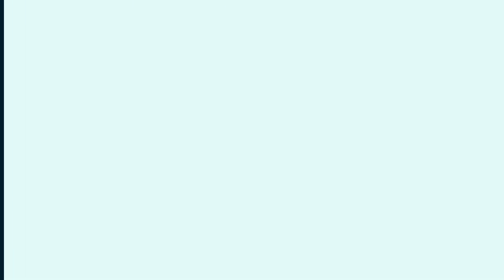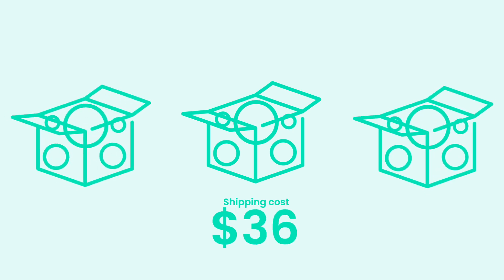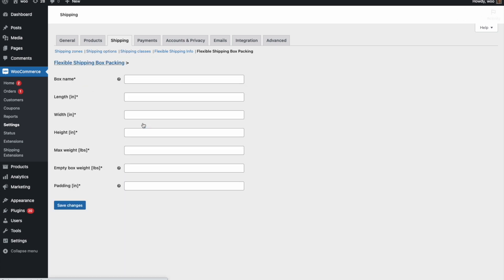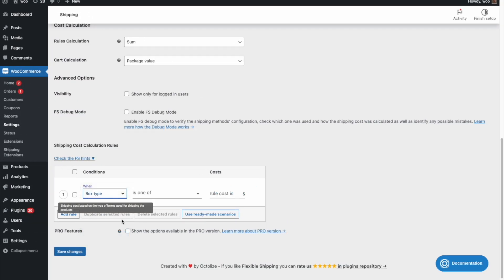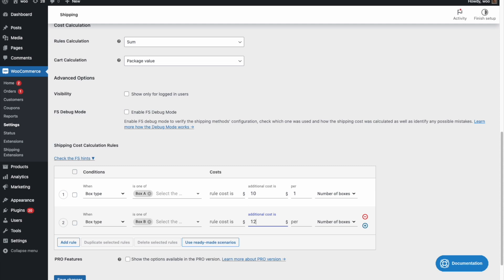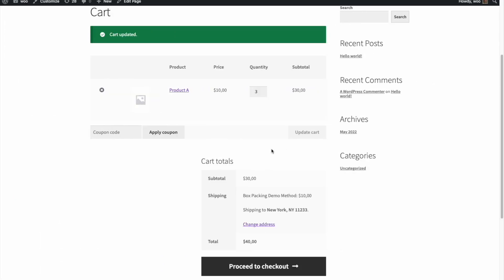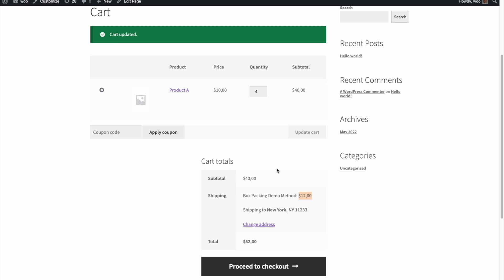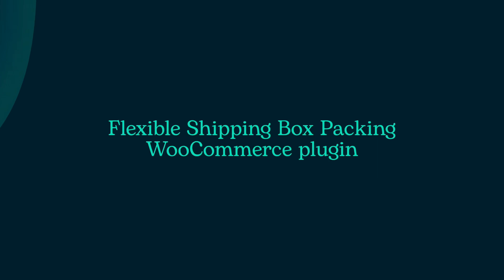How to Calculate WooCommerce Shipping Rates by Box Size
Learn how to configure WooCommerce Shipping Rates Based on Boxes. We will guide you through the process of configuring box sizes, and setting up shipping rates based on box packing.

Chapters:
0:00 Introduction
0:16 Plugin - how it works
0:33 Configuring the boxes
0:51 Setting shipping rules based on set boxes
1:12 Results at the checkout.

You can buy the Flexible Shipping Box Packing plugin on our